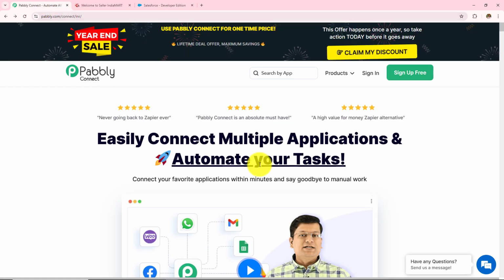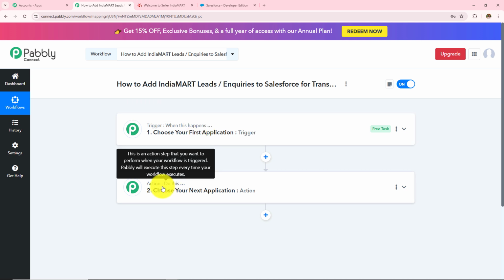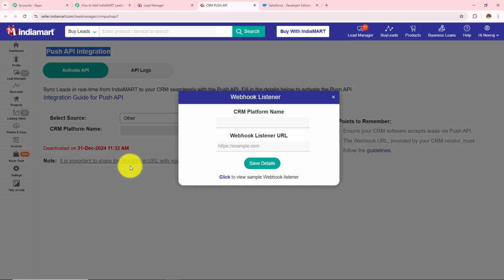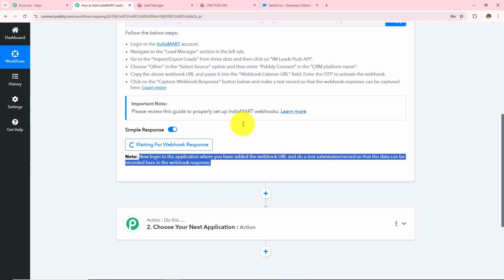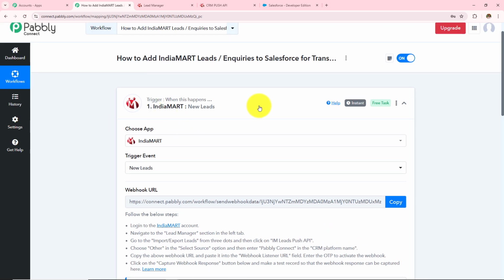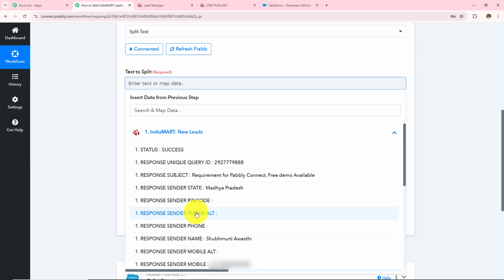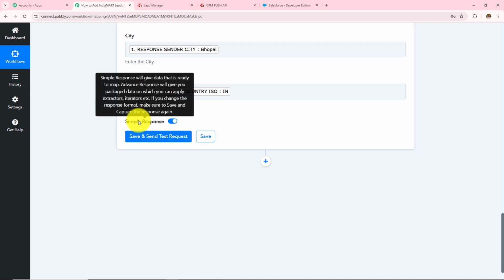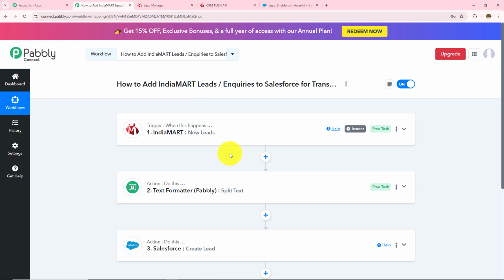How to Add IndiaMART Leads / Enquiries to Salesforce for Transport & Shipping Business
In this video tutorial, we’ll show you how to automatically add IndiaMART leads or inquiries to Salesforce for your transport and shipping business using Pabbly Connect.

IndiaMART is a leading B2B marketplace where businesses can connect with suppliers and customers. By integrating IndiaMART leads with Salesforce, you can streamline the process of adding new inquiries directly into your CRM. This automation helps improve lead management, enhances follow-up processes, and boosts sales efficiency for your transport and shipping business.

This step-by-step guide will help you easily transfer IndiaMART leads into Salesforce, ensuring no potential customer is missed and all inquiries are properly tracked.

Use Case:
As the owner of a transport and shipping business, I can streamline my lead management by automatically adding inquiries from IndiaMART to Salesforce. This allows me to track potential customers, manage quotes, and follow up on shipments efficiently. By syncing these leads directly into Salesforce, I can ensure no opportunities are missed and offer timely responses, boosting customer satisfaction and sales.

Benefits of Pabbly Connect:

1. Automation: Save time, money, and resources by automating tasks.

2. Integration: Connect various web services to create efficient workflows.

3. Security: Enjoy industry-standard security for your data.

4. Scalability: Easily add new applications and services to your workflow.

5. Cost-effective: Choose from plans suitable for different business sizes, with no charges for internal tasks.